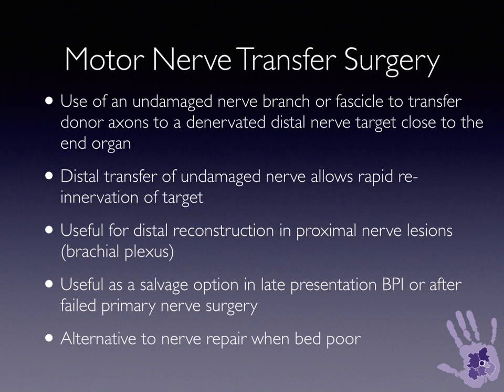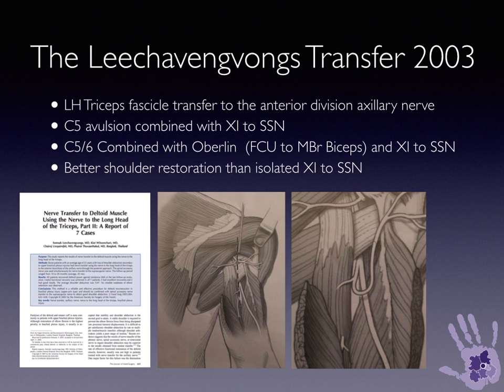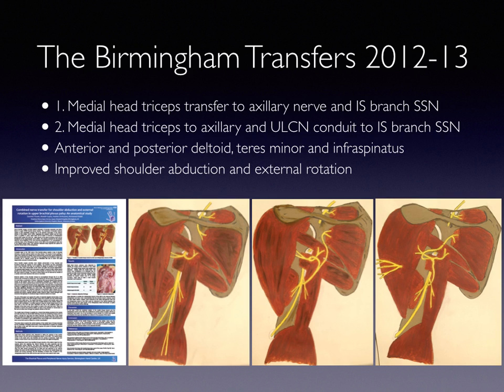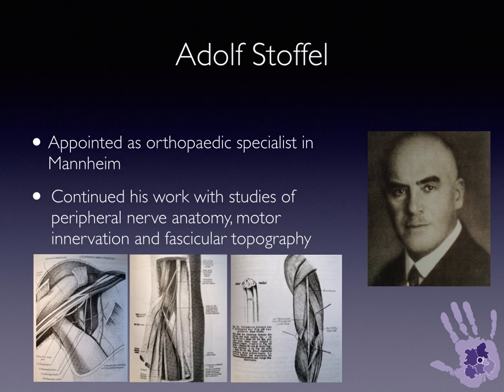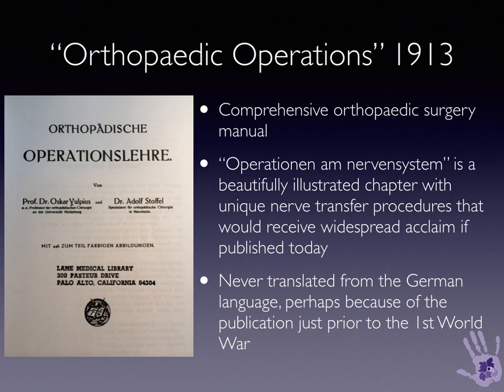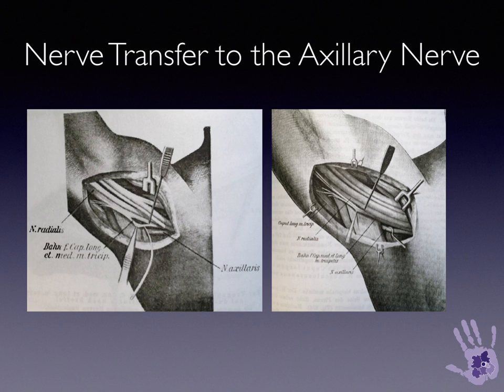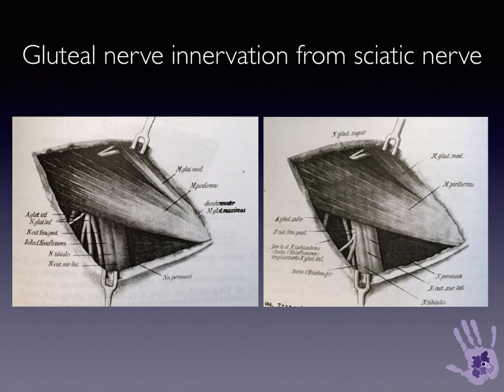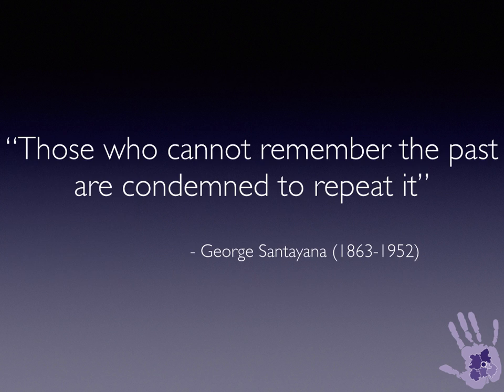100 years of nerve transfer surgery Adolf Stoffel Video Presentation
Nerve transfer surgery has changed the approach to complex PNI and offers exciting reconstructive options with reliable results. Adolf Stoffel was a pioneer of nerve transfer surgery and his previously unpublished techniques would comfortably sit alongside those of contemporary experts if published today.